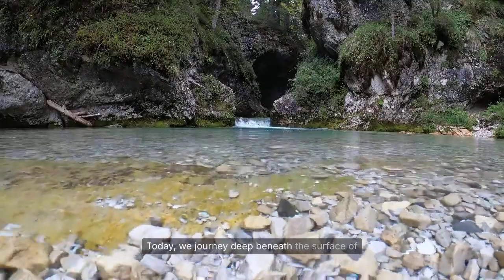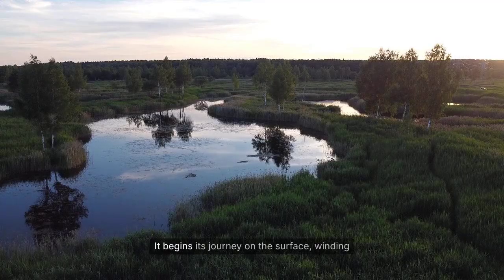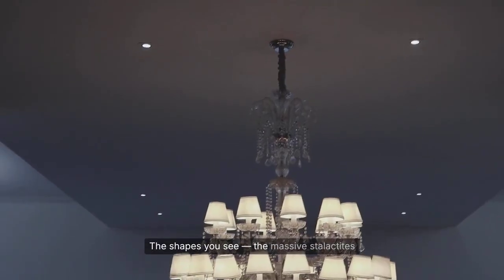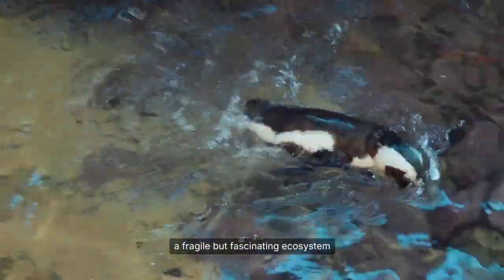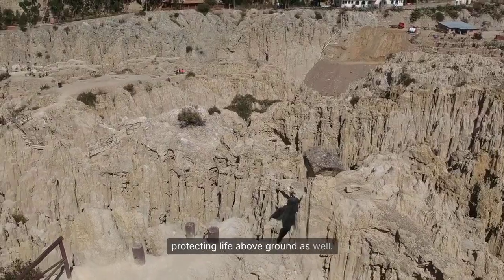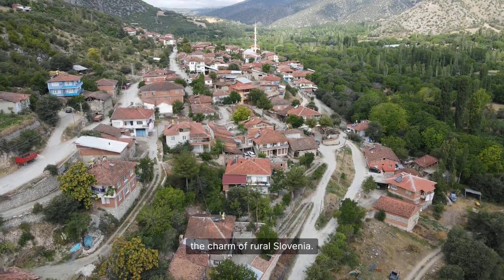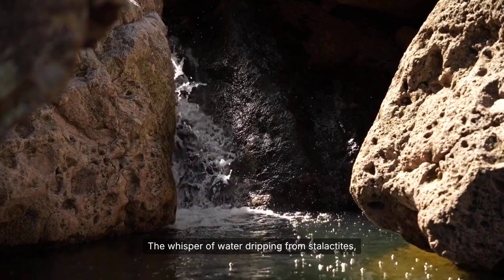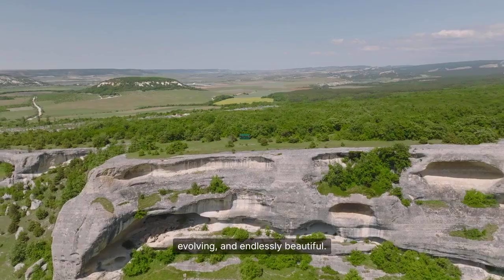Škocjan Caves (Slovenia): The Breathtaking Underground River World Heritage 🌍💦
Hidden deep beneath the green hills of Slovenia lies one of Earth’s greatest natural wonders — the Škocjan Caves, a UNESCO World Heritage Site where an underground river has carved a breathtaking cathedral of stone.

In this episode of Science Meets Adventure – Exploring Nature’s Secret, we descend into the mysterious world of limestone chambers, roaring waterfalls, and colossal underground canyons. Formed over millions of years by the Reka River, the Škocjan Caves reveal the powerful story of how water sculpts rock and time builds wonder.

We’ll explore the science behind karst formations, the unique ecosystem that thrives in darkness, and the adventure of walking across a suspension bridge suspended above a roaring subterranean river.

From cinematic drone views to real traveler experiences, join us on a journey that blends geology, exploration, and awe — discovering why Škocjan is known as “the heart of the underground world.”